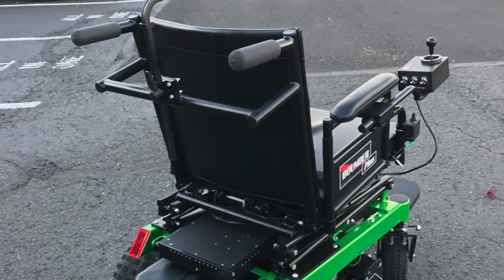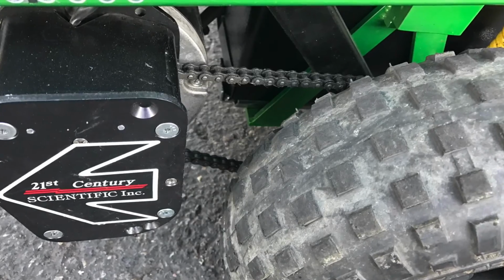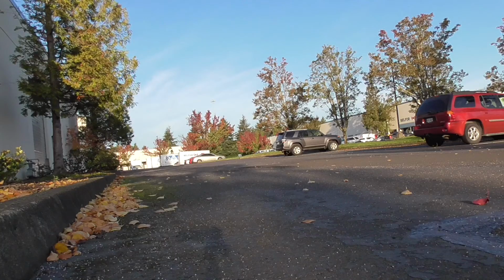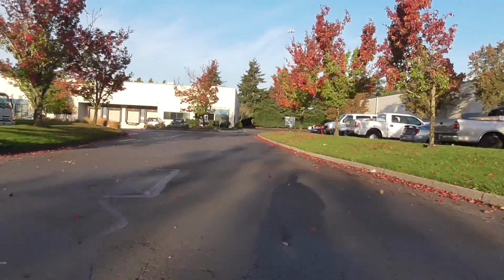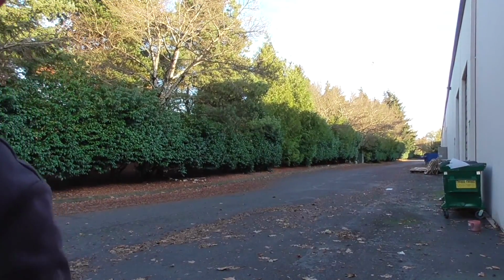VLOG 137: the fastest wheelchair...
Model "Ultimate Power Chair" with 48 volt motor option + Lithium Batteries